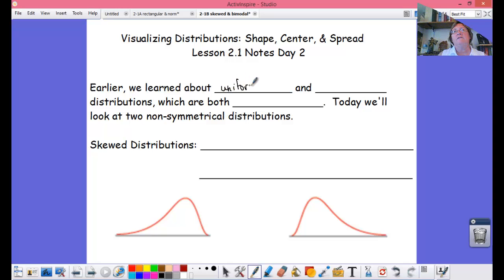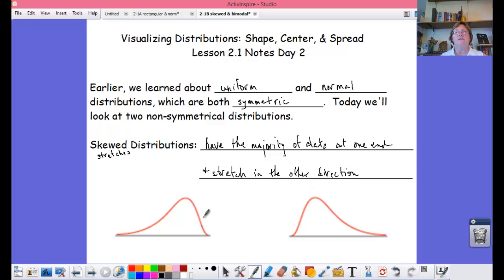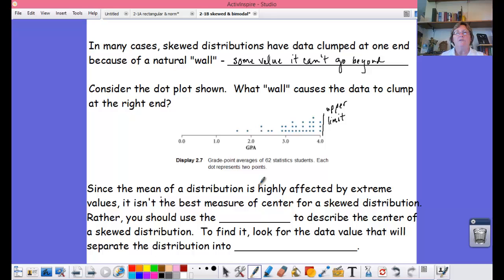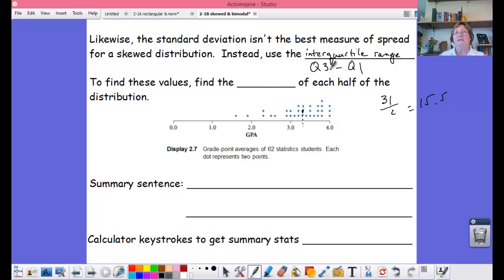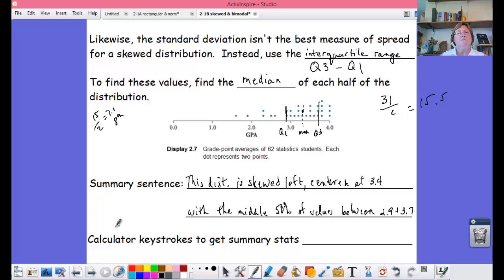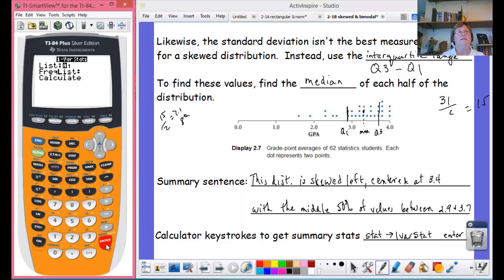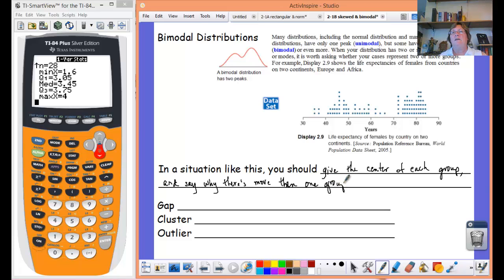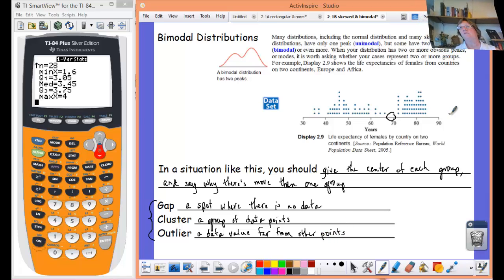2 1B skewed and bimodal